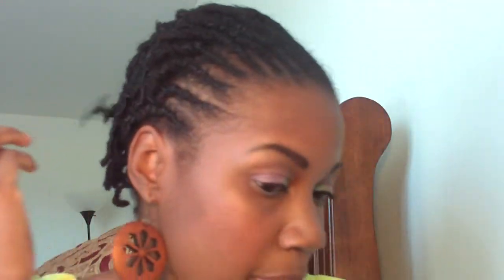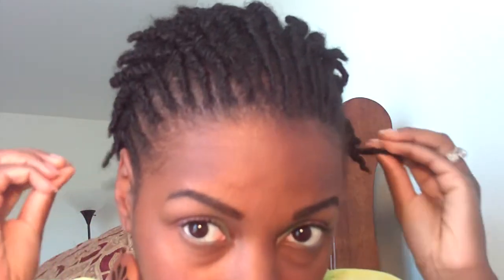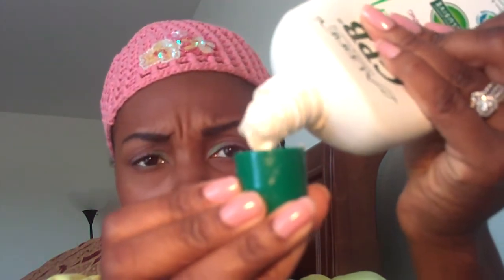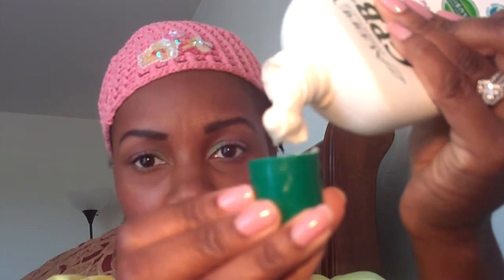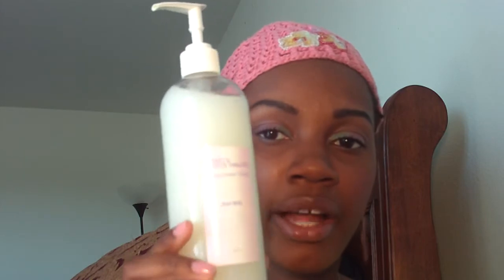Product Update and Brief Review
Hey Ladies!
Products Discussed

Kinky Curly Tiny Twirls
Carols Daughter Kizzi "Stay Put" Pomade
Nature's Gate Herbal Hydrating Hair Masque
Jessicurl Weekly Deep Treatment (scented--Island Fantasy)
Karens Body Beautiful Pomegranate Guava Hair Milk
Darcy Botanicals Coconut Lemongrass Transitioners Creme & Juicy Peach Kernel Natural Hairdressing Creme.